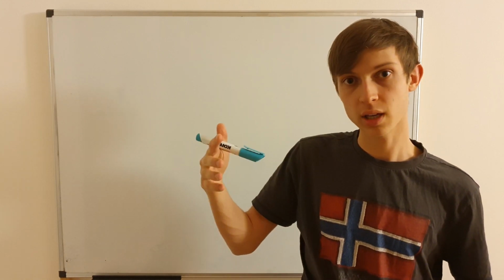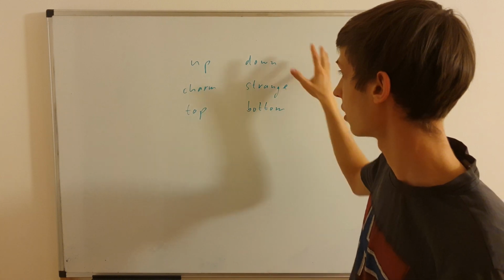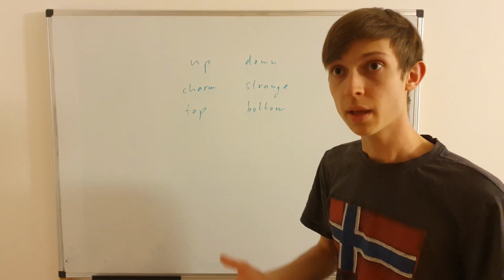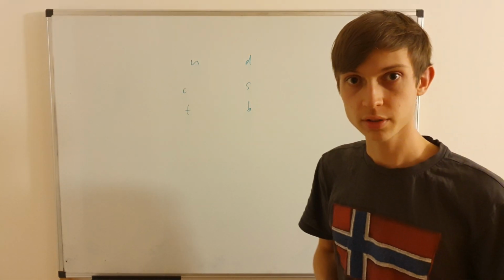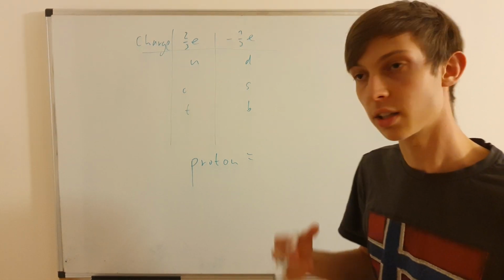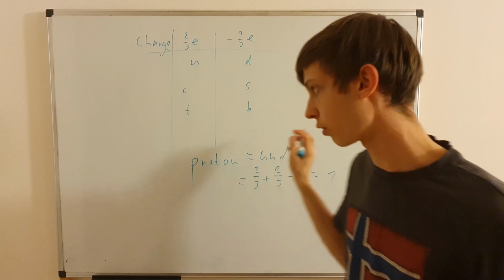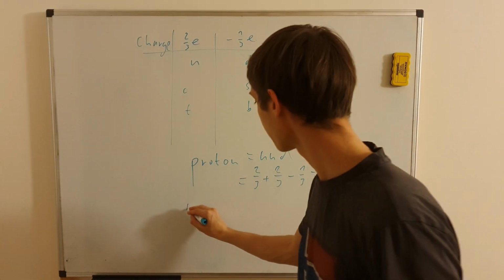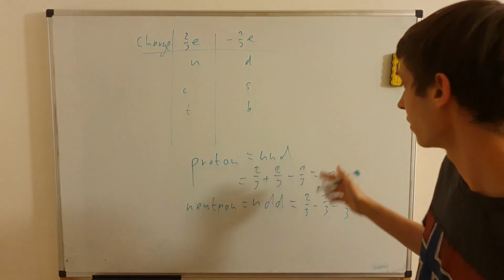Quarks, example of 2 hadrons